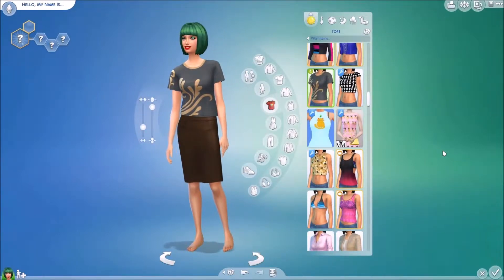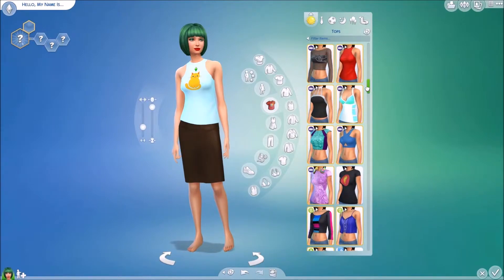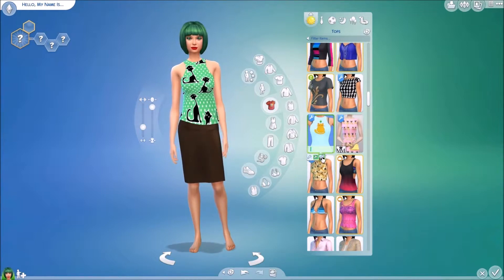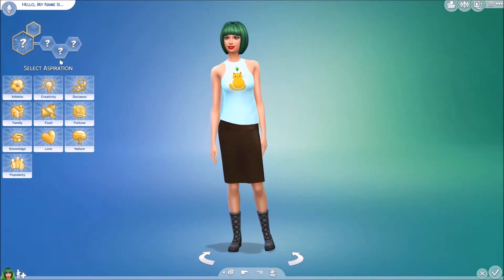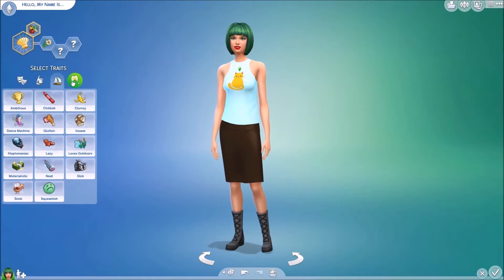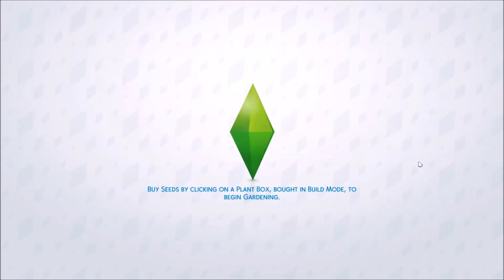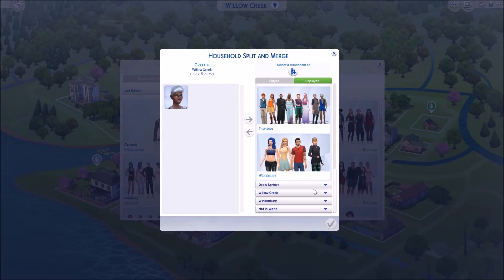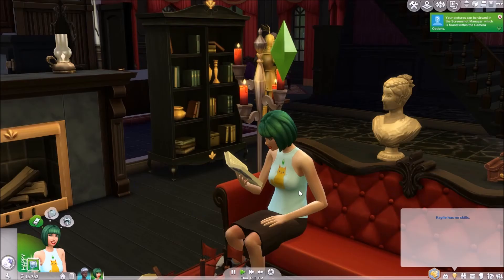In Which I am Overly Pleased with Myself for Making CC and Sort Of Modding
I attempt things and am full of myself.